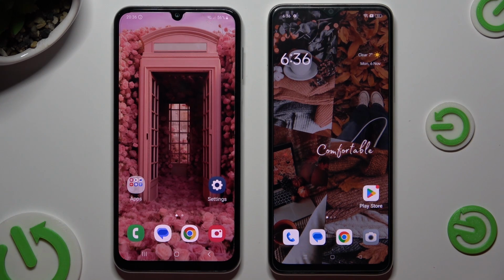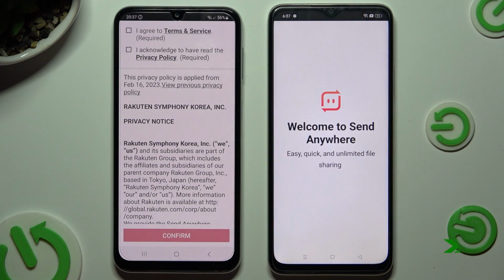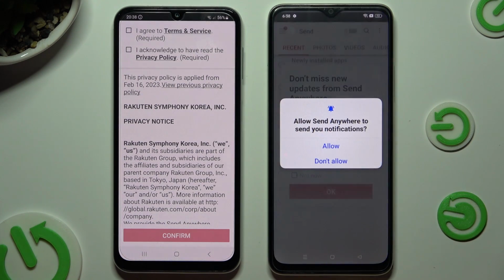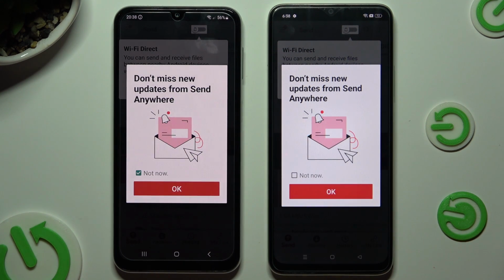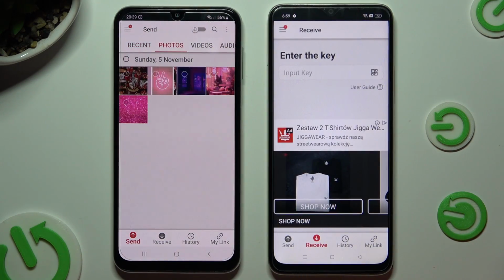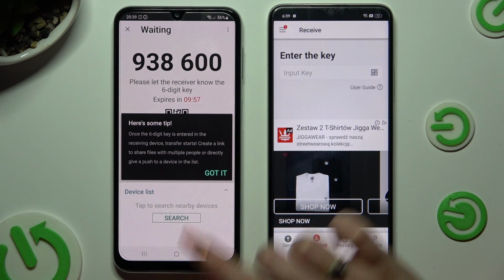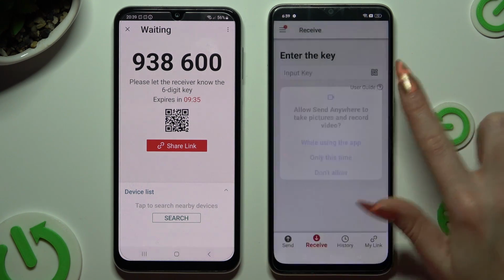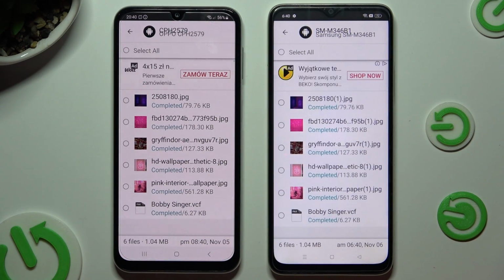How to Transfer files from Samsung Device to OPPO A18 – Send Enywhere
Hi there! Have you ever been wondering how you can transfer files from some Samsung Device to your OPPO A18? In today's video we're going to show you how you can transfer files from some Android Device to your OPPO A18 just in a couple of simple steps. So if you wish to learn how you can transfer files from some Samsung Smartphone to your OPPO A18, all you need to do is just watch this short video to the end, follow the instructions provided by our specialist and try to perform this operation yourself on your OPPO A18.

How to transfer files instant-on OPPO A18? How to move Samsung data to OPPO A18? How to share data between Samsung phone and OPPO A18? How to send data from Samsung phone to OPPO A18? How to share Samsung device files to multi-people?